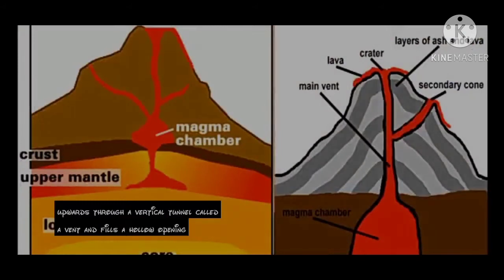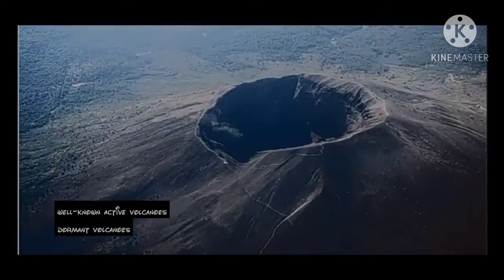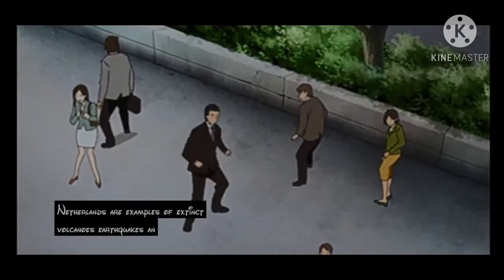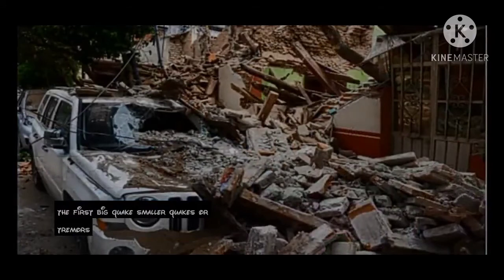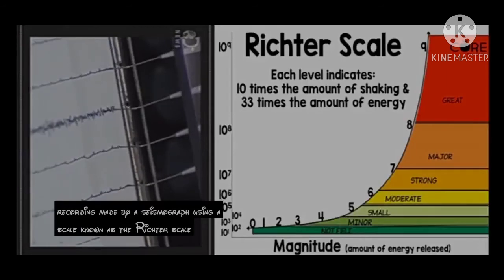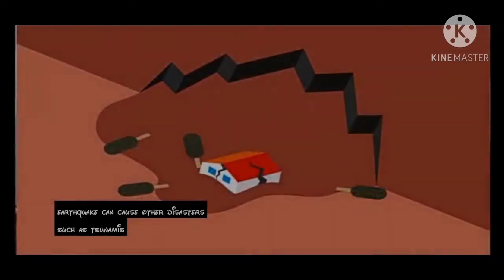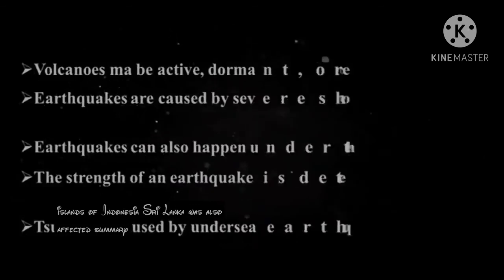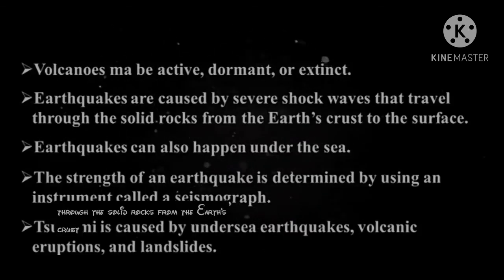5th science Natural disaster